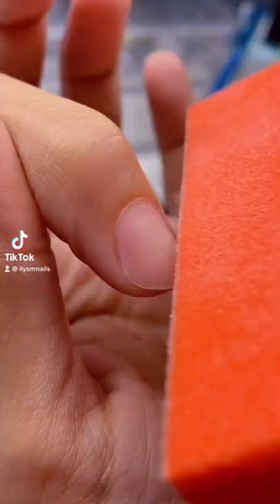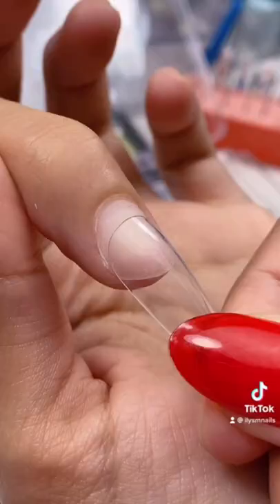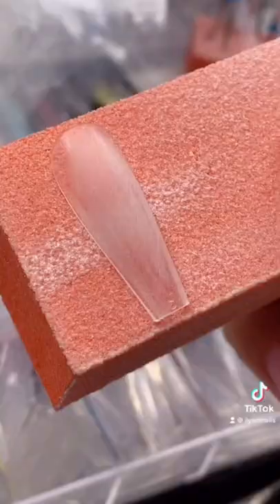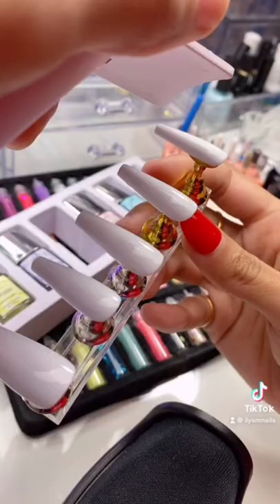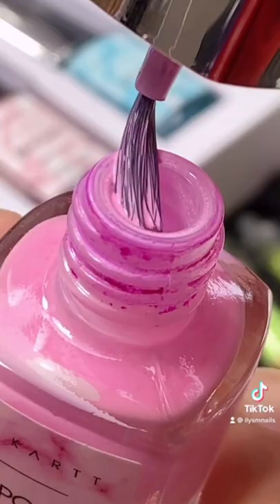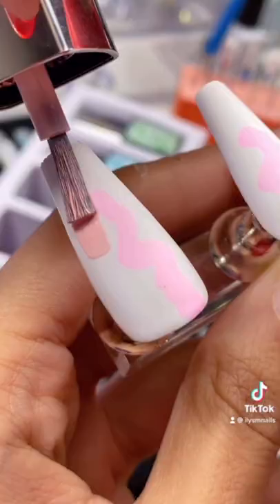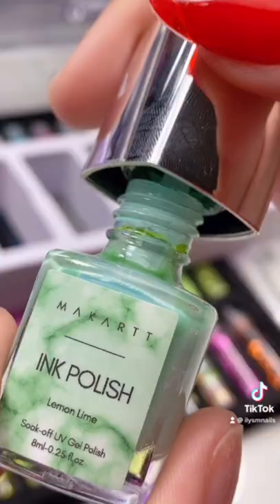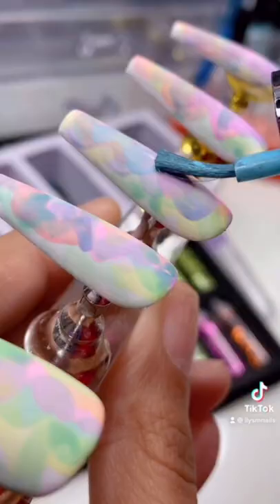Easy Press on Nails for Beginners (No Art Skills Needed) Easy Removal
Products by Makartt